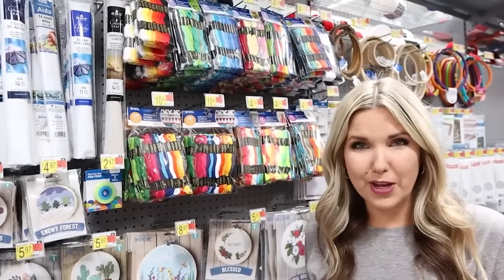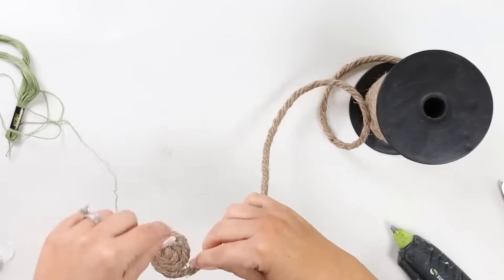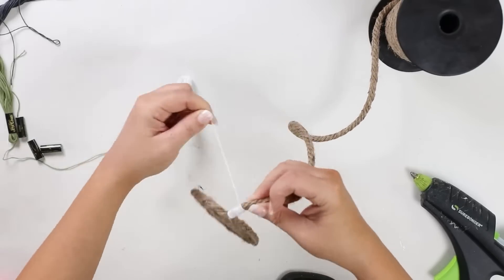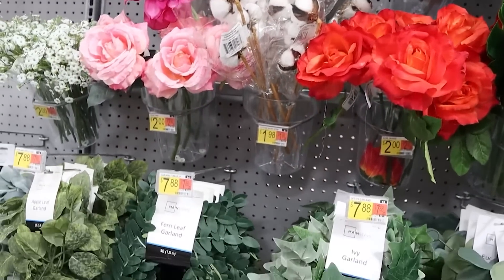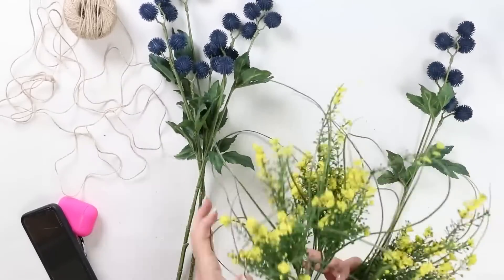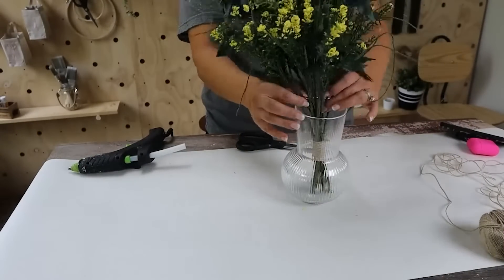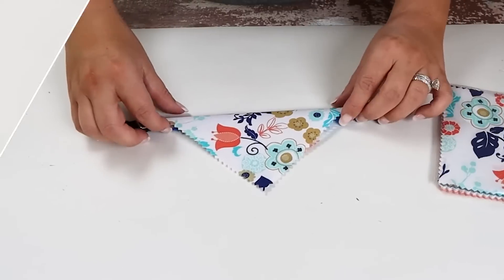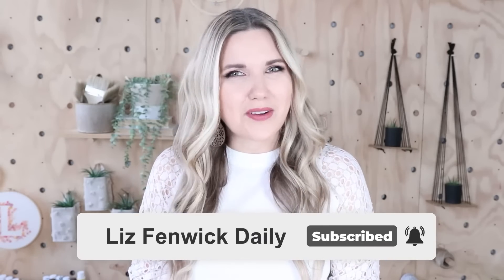Easy DIY's That Anyone Can Do! (Shop With Me At Walmart)